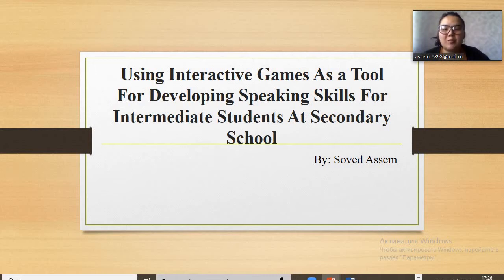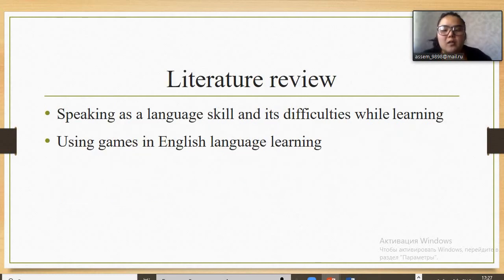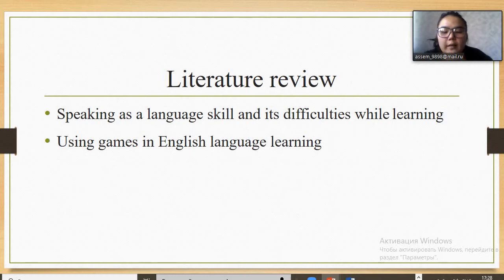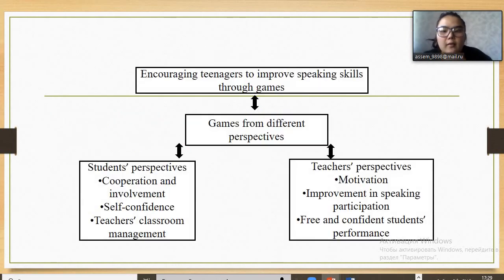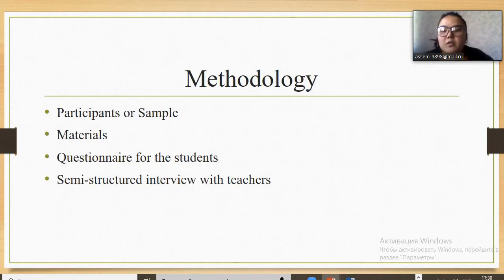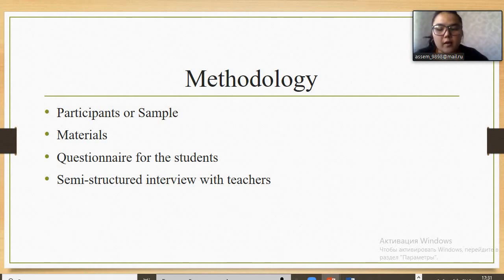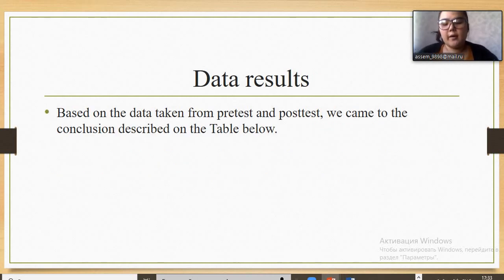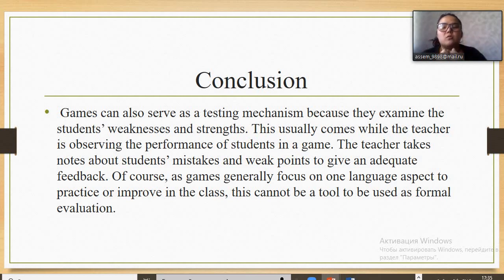UsingInteractiveGamesAsaToolForDevelopingSpeakingSkills ForIntermediateStudentsAtSecondarySchool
Introduction
Literature review
The aim of the study
Methodology
Data collection
Data results
Discussion
Conclusion